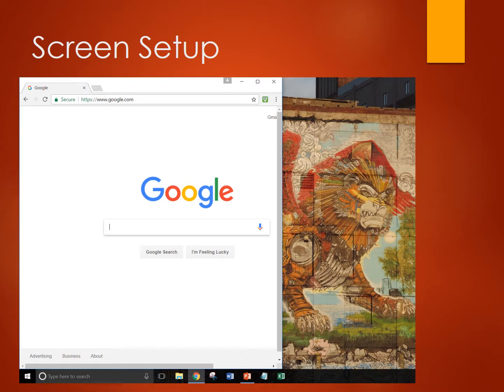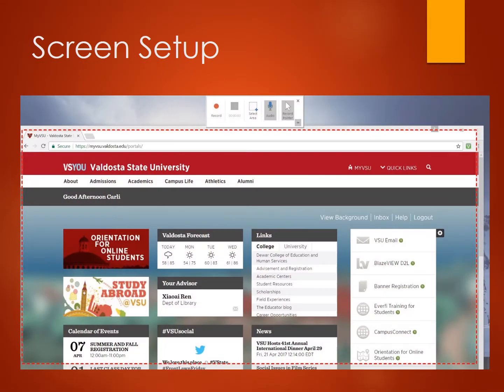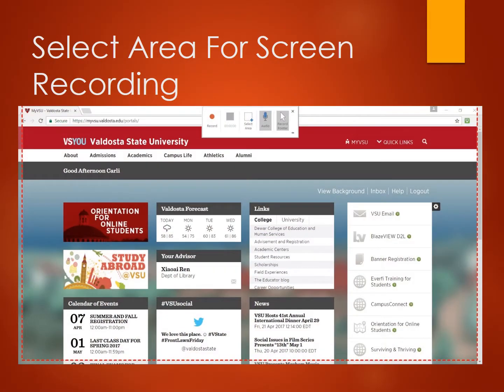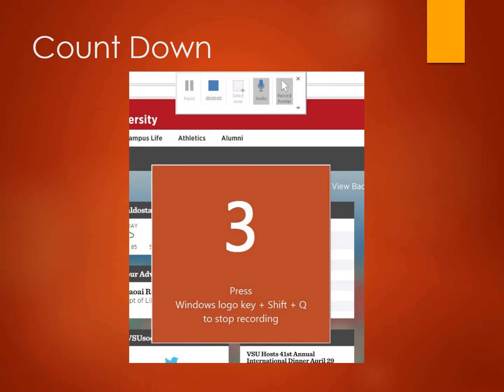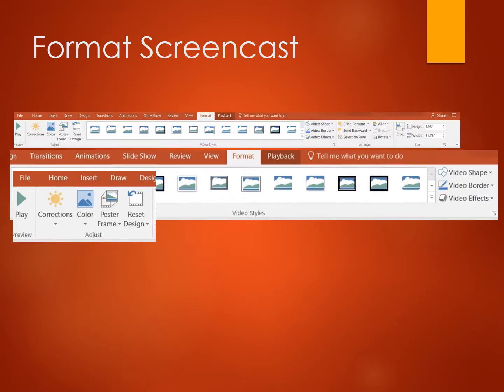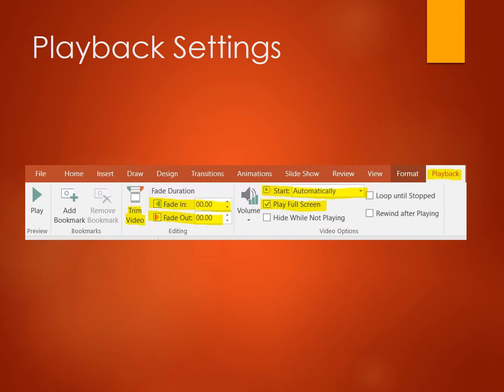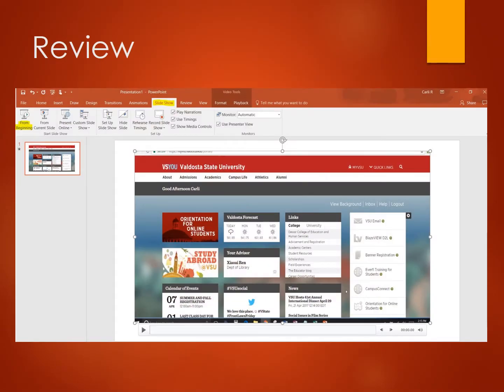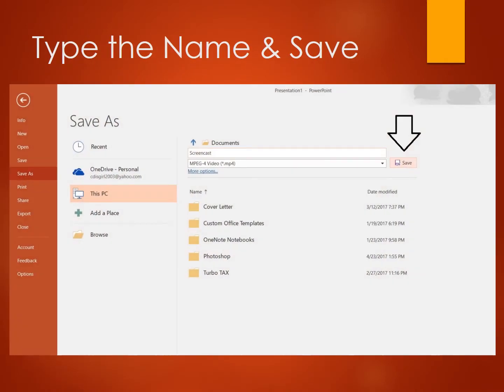Screencasting with PowerPoint 2016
This video shows steps to creating your own Screencast using PowerPoint 2016 in less than 10 minutes